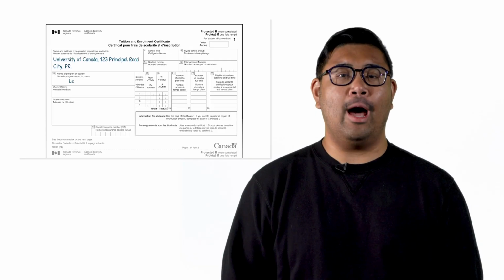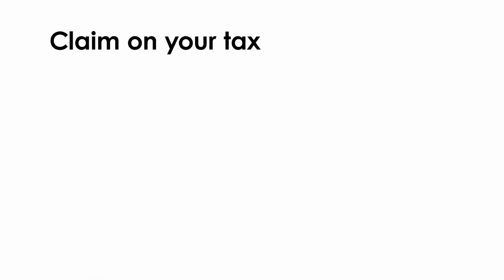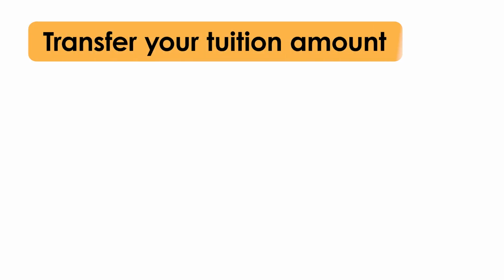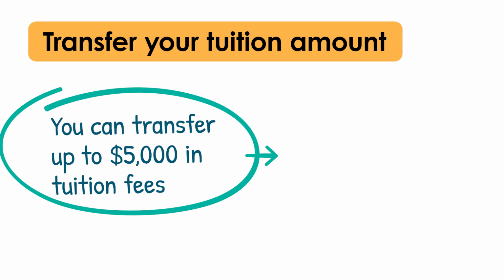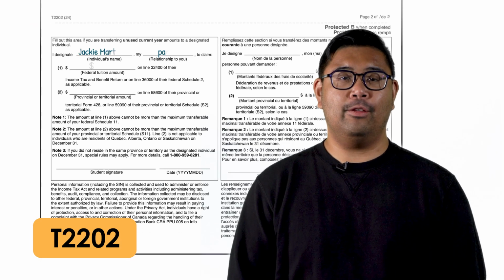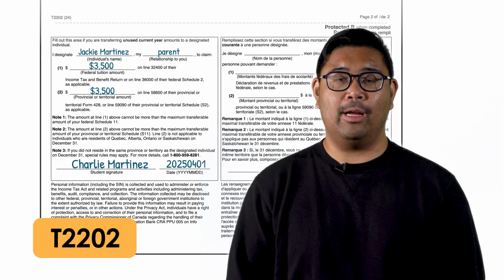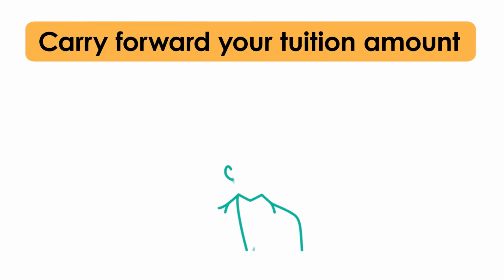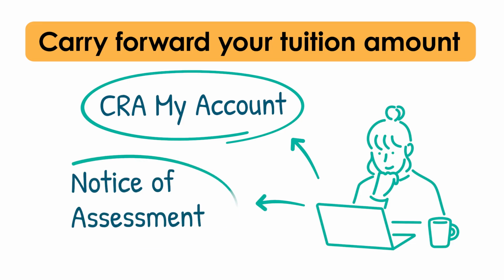Learn About Your Taxes. The one about the tuition tax credit (Part 2)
This is part two in our tuition tax credit series. If you attend university, college, or trade school, did you know your tuition fees can give you a tax credit?

The tuition tax credit is a non-refundable tax credit that helps you lower the amount of taxes you may owe to the Canada Revenue Agency (CRA) and even bring it down to zero.

Now that you’ve entered your tuition amount information, watch this video to learn the next steps before sending in your return.

Feeling out of the loop when it comes to taxes? We’ve got you covered, The Canada Revenue Agency has a free online learning tool to get you up to speed! Learn how to file your taxes, what benefits and credits are available to you, and so much more. We’ll also explain how the tax system works and why taxes matter.

Go to canada.ca/learn-about-taxes to get started.

Chapters
0:00 - Introduction
0:14 - What are the next steps?
0:25 - Claim on your tax return
0:44 - Transfer your tuition amount
1:43 - Carry forward your tuition amount
2:04 - Outro